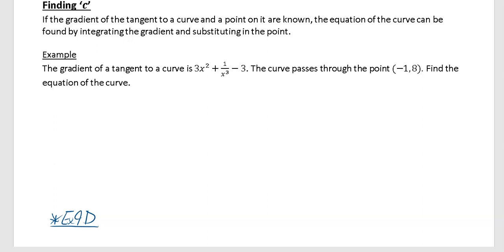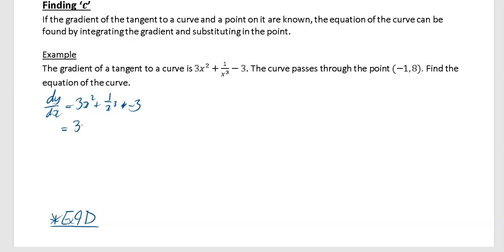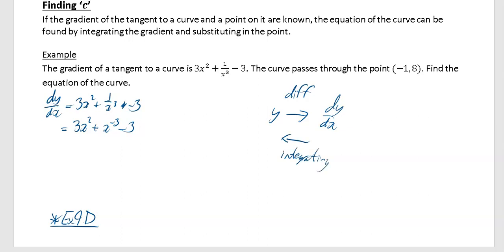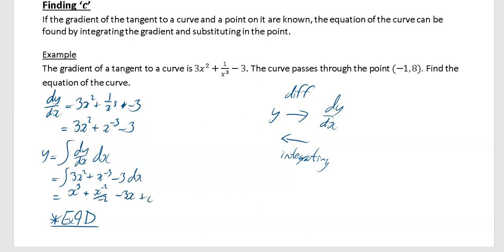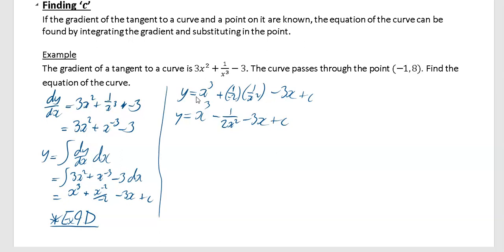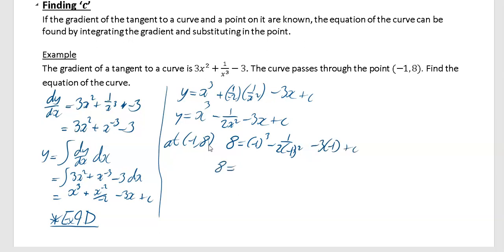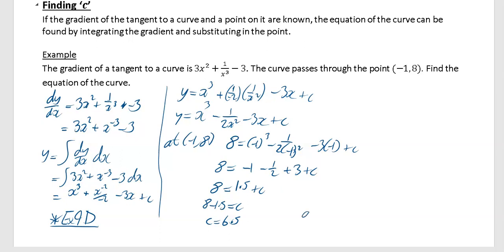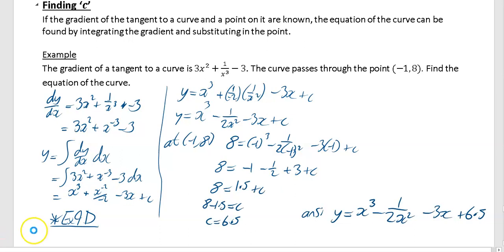Integration Video 3